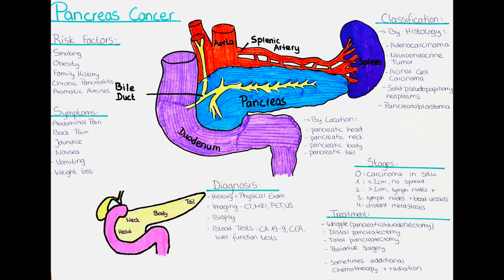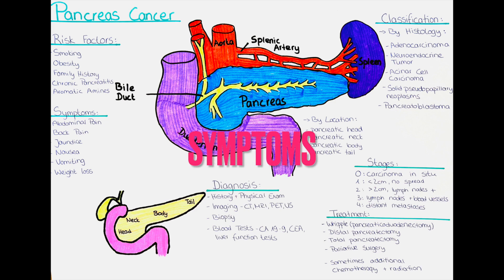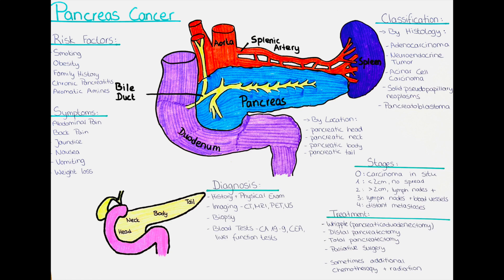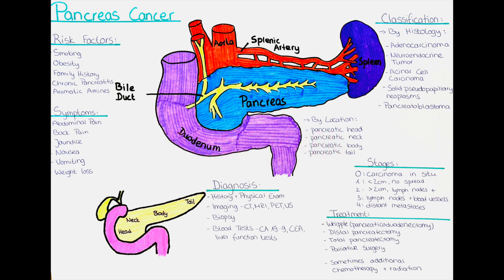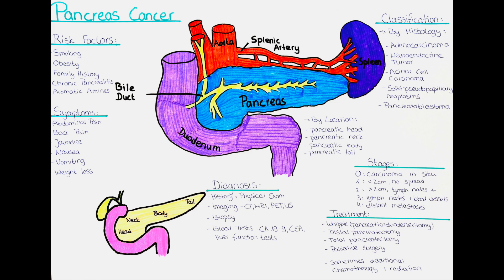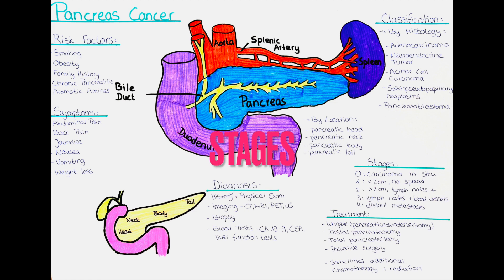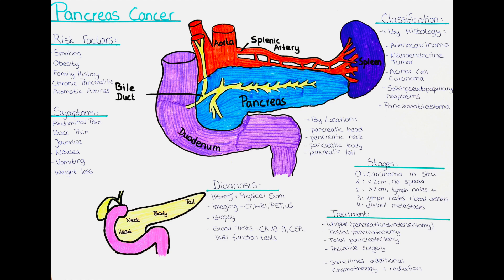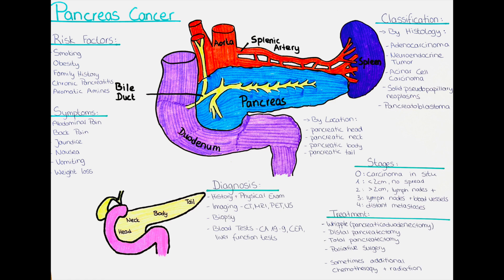Understanding Pancreas Cancer - Risk factors, Symptoms, Diagnosis, Treatment, Classification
In this video we will talk about pancreatic carcinoma.
It is a highly aggressive cancer that affects the exocrine portion of the pancreas. Risk factors include smoking, obesity, age, family history of pancreatic cancer, chronic pancreatitis, diabetes, alcohol consumption, and exposure to certain chemicals.
Pancreatic carcinoma is difficult to diagnose because it often does not produce symptoms until an advanced stage. Symptoms include abdominal pain, back pain, jaundice, unexplained weight loss, loss of appetite, nausea, and vomiting.
Diagnosis involves a combination of medical history, physical examination, imaging tests, and laboratory tests. Imaging tests such as CT scan, MRI, PET scan, and ultrasound are used to produce detailed images of the pancreas and surrounding tissues to identify any abnormalities or tumors. Biopsy and blood tests may also be performed.
Pancreatic carcinoma can be classified into different types based on cell types and growth patterns, including adenocarcinoma, neuroendocrine tumors, acinar cell carcinoma, solid pseudopapillary neoplasm, and pancreatoblastoma. It can also be classified based on its location within the pancreas.
Stages of pancreatic carcinoma include Stage 0 (carcinoma in situ), Stage I (cancer confined to the pancreas), Stage II (cancer has spread to nearby tissues or organs), Stage III (cancer has spread to nearby major blood vessels), and Stage IV (cancer has spread to distant organs).
Treatment options depend on the stage of the cancer and may include surgery, chemotherapy, radiation therapy, and targeted therapy. Pancreatic cancer has a low survival rate, with only a 10% five-year survival rate. It is important to detect and diagnose pancreatic carcinoma as early as possible to improve treatment outcomes.